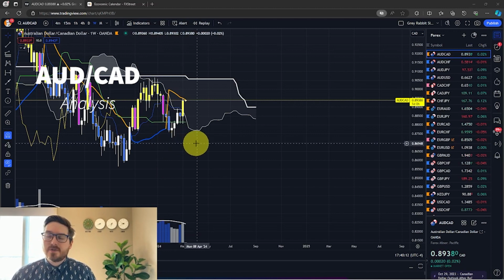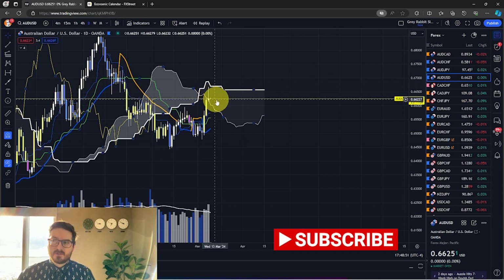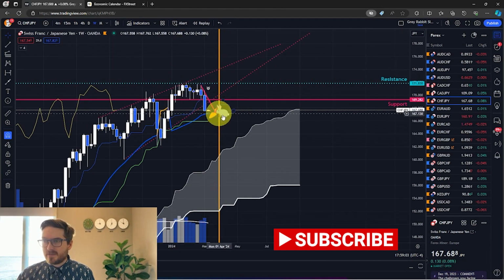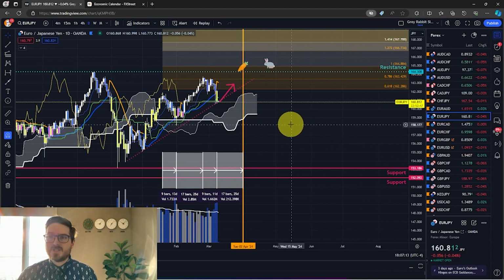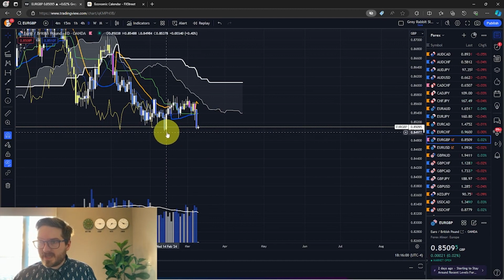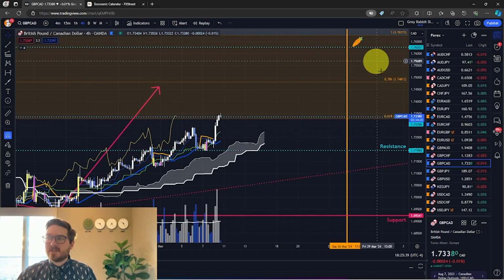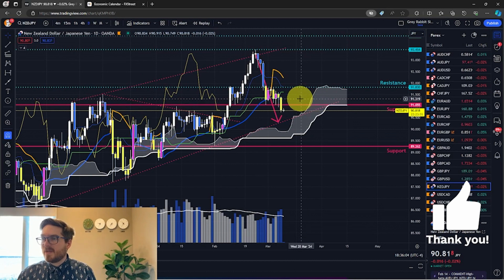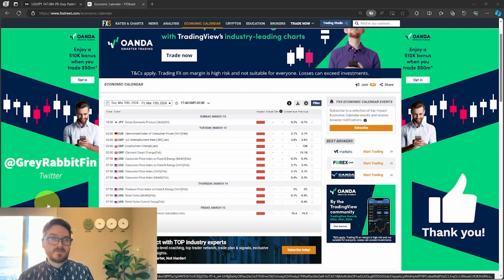Weekly Forex Market Ichimoku Analysis - March 10th - March 15th, 2024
Weekly Forex Market Ichimoku Analysis - March 3rd - March 8th, 2024

Transcript